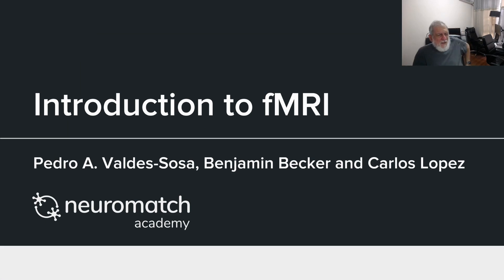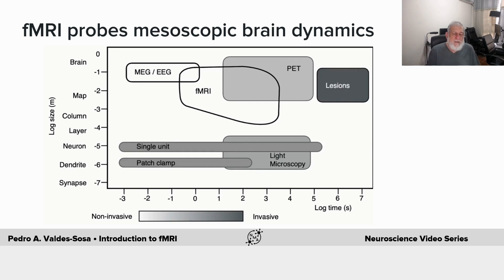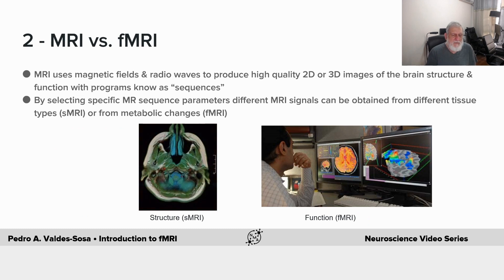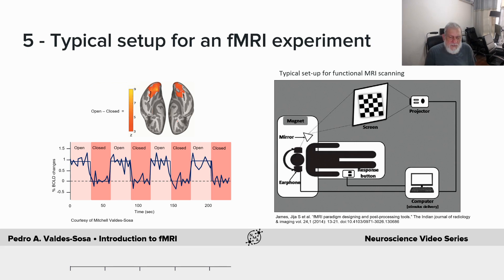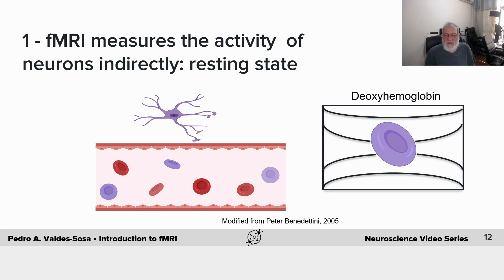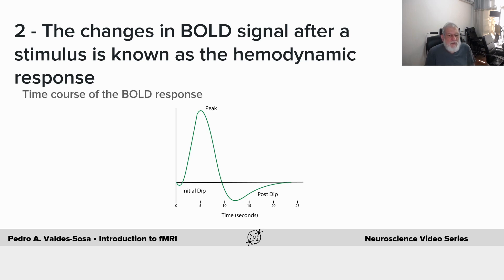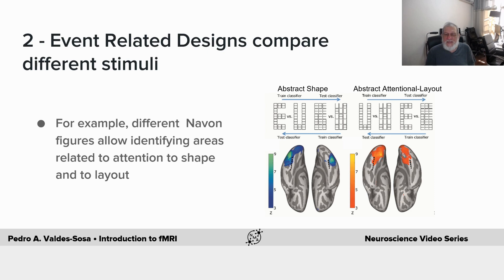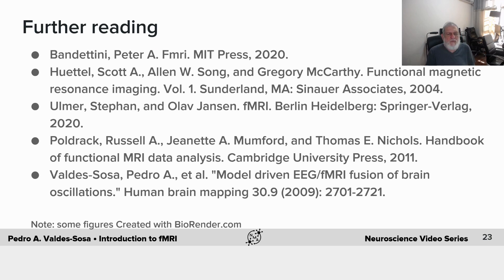Brain Signals: fMRI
Description:
Overview of functional Magnetic Imaging (fMRI): what it measures and what types of experiments can be done

We thank Manisha Sinha for editing this video,  Andrew Sun for manually adjusting the English captions, Luis Alvarez for Spanish translations, and Liangyou Zhang for manually adjusting the Chinese(simplified) captions.